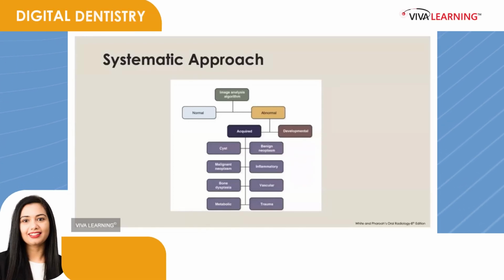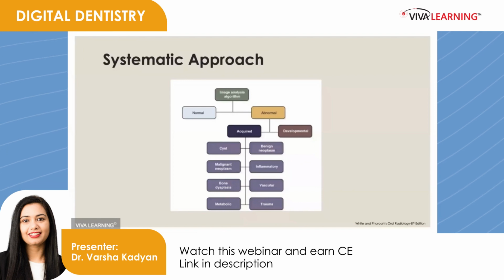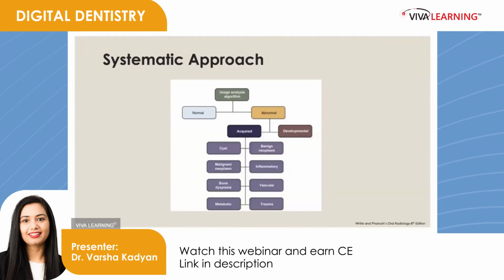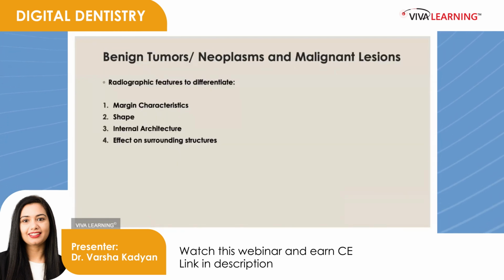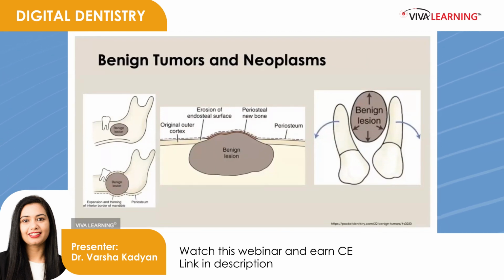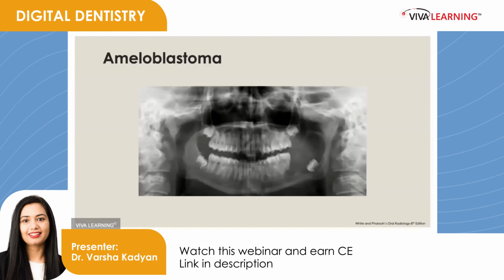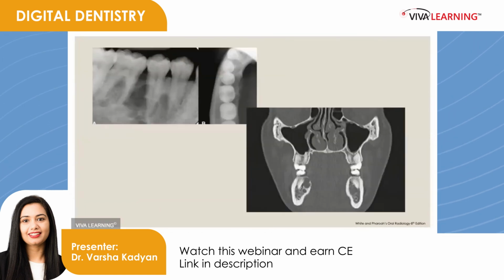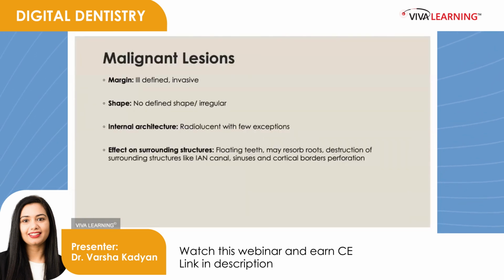CBCT Diagnostics For Oral Pathologies | Dr. Varsha Kadyan | Viva Learning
Explore CBCT Technology's intricacies with Dr. Varsha Kadyan! Learn to differentiate between normal and pathological findings, recognize lesions, and discover incidental findings in the dentoalveolar region.

Speaker: Dr. Varsha Kadyan

Learning Objectives:
• Differentiate between normal, variant, and pathologic anatomy in CBCT scans.
• Recognize common pathology and lesions through CBCT imaging.
• Become familiar with incidental findings in the dentoalveolar region using CBCT Technology.
• Enhance diagnostic skills for improved patient care and treatment planning.